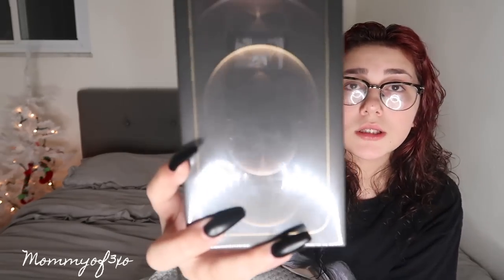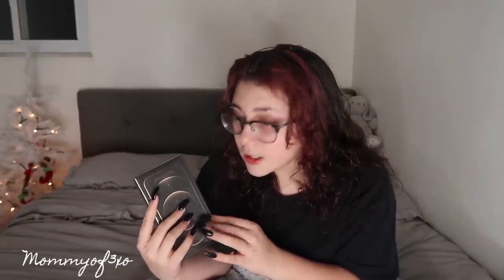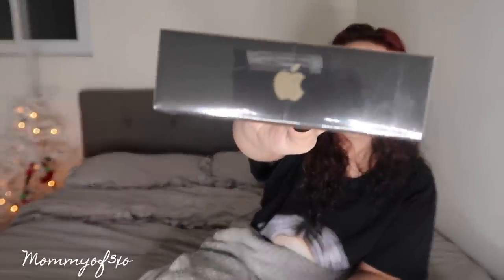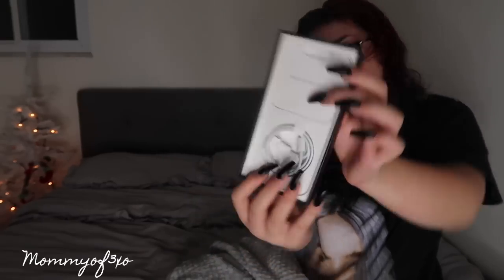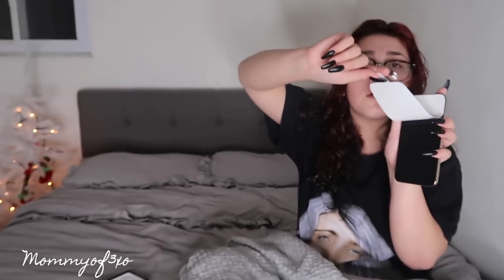iPhone 12 Pro Max Unboxing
♡Alayah's Instagram: alayahrenee_
♡Alayah's TikTok: .a.l.a.y.a.h
♡Mya's TikTok: myagoetz
♡Mya's Instagram: myagoetz_
♡Main Instagram: mommyof3xo_official